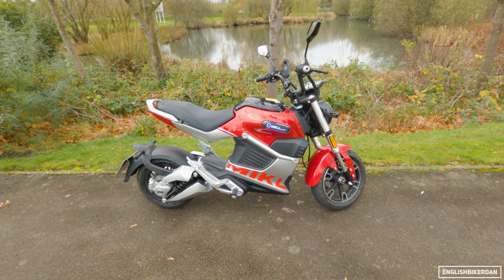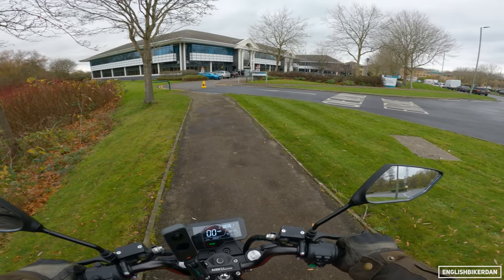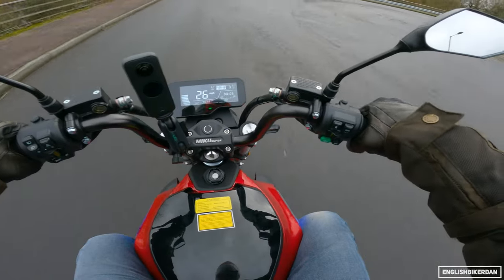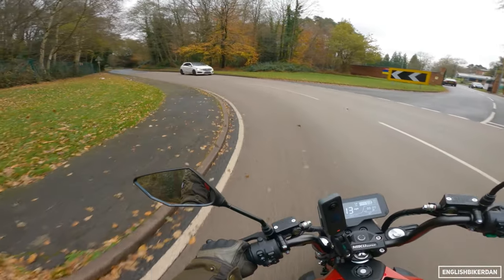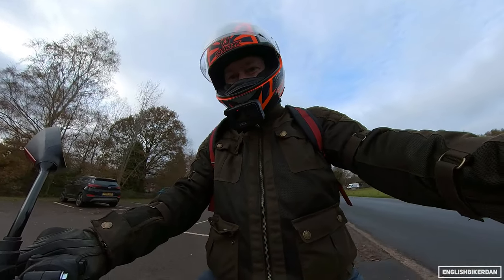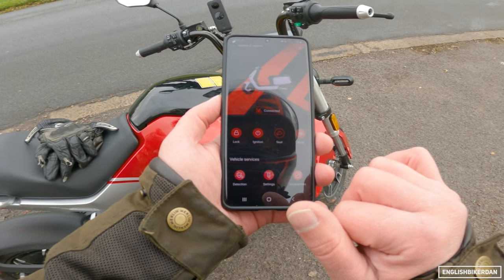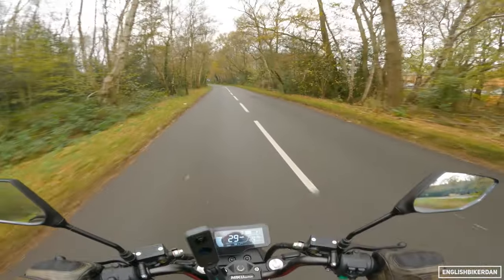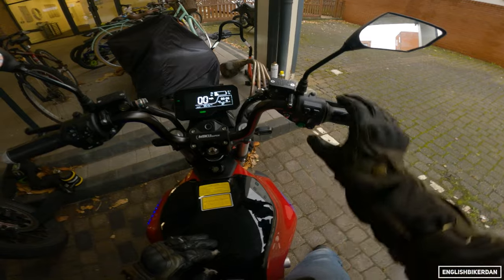Sunra Miku Super | Compact Electric Scooter | First Ride Review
Thanks to Merlin Bike Gear for their continued support of the channel.

My Riding Gear:
Jacket - Merlin Bike Gear Chigwell Utility in Olive
Trousers - Rokker Vintage Jeans
Gloves - Rukka Rytmi

My Camera Gear:
Handlebar Cam - Insta360 OneX2
B Roll Cam - Sony A6300

My measuerments:
5'8" with 29" inch inseam.